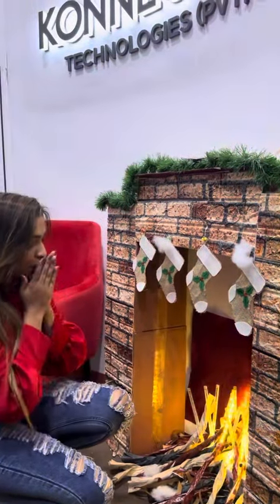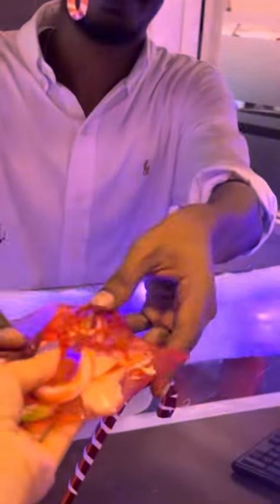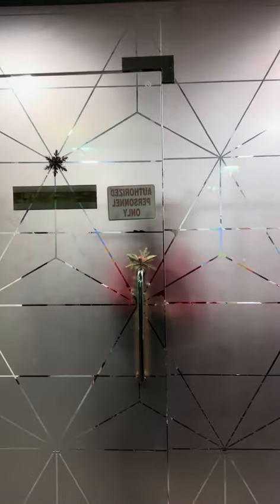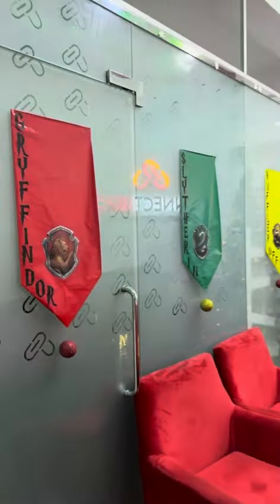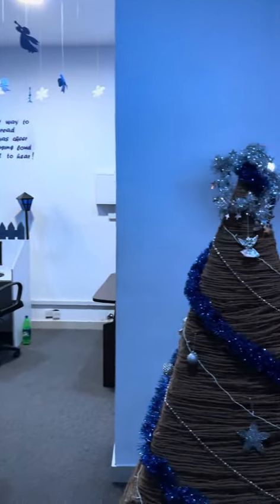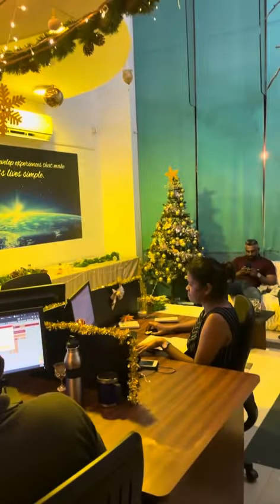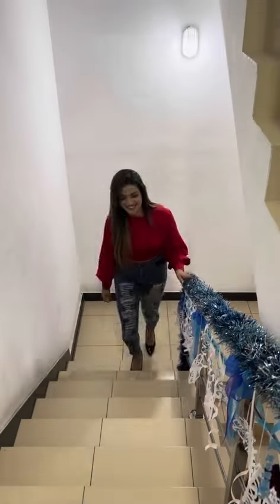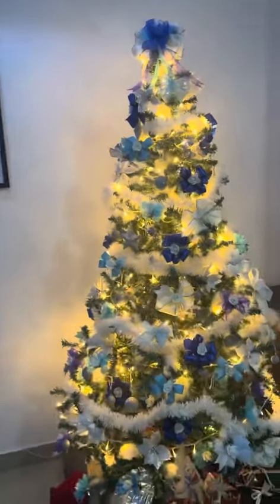Hiii❤️ එන්න මාත් එක්ක christmas balanna😍